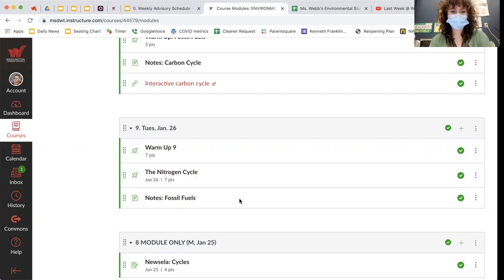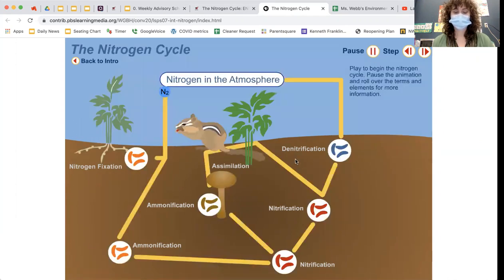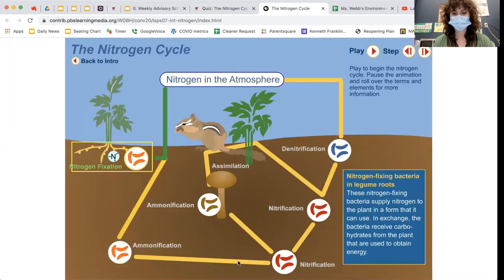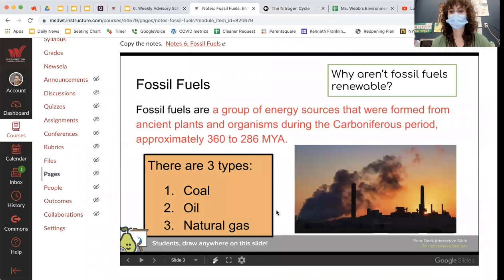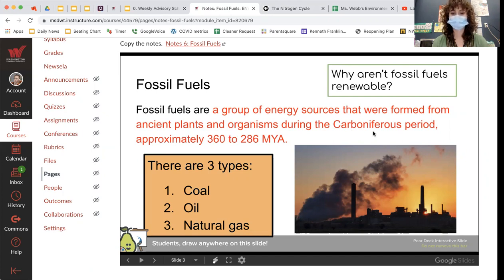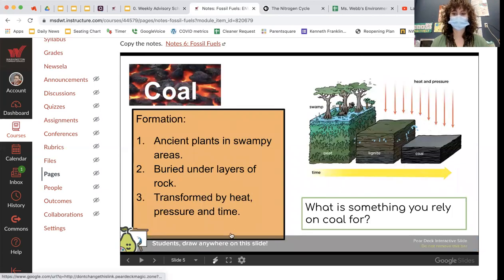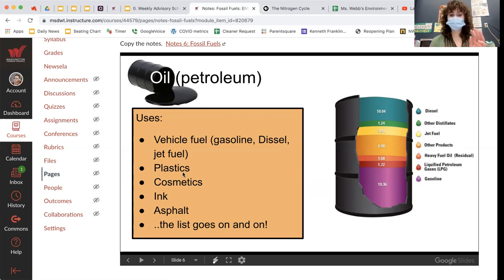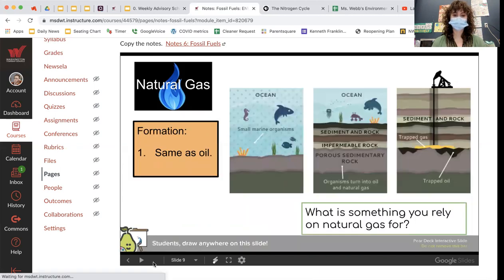Envir. Studies Module 9